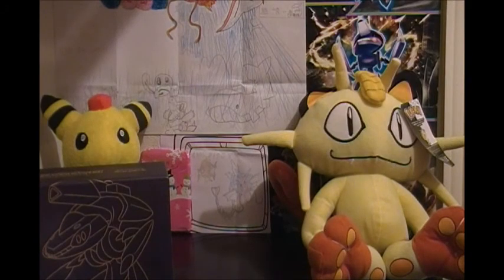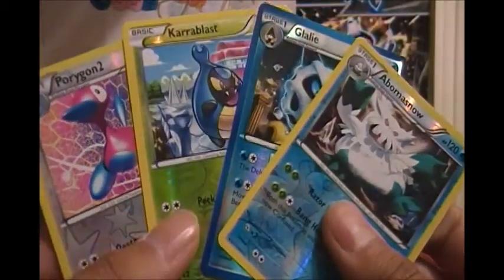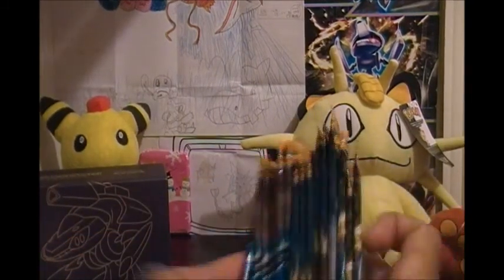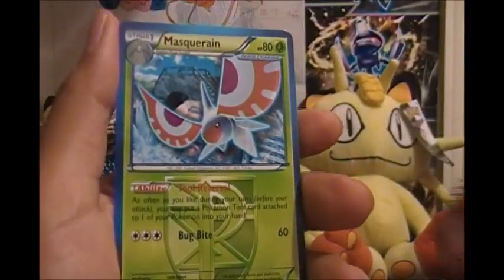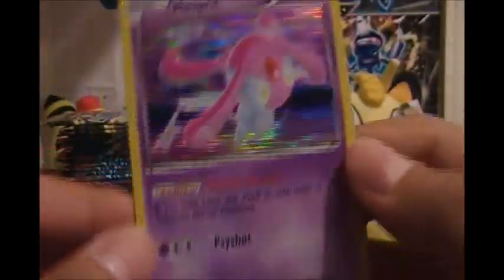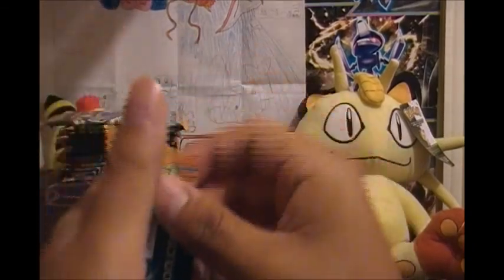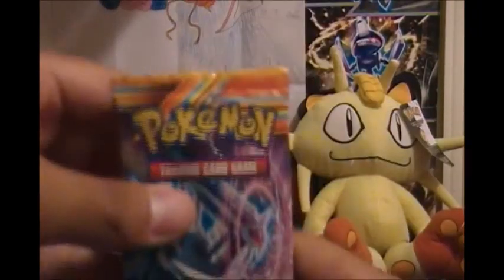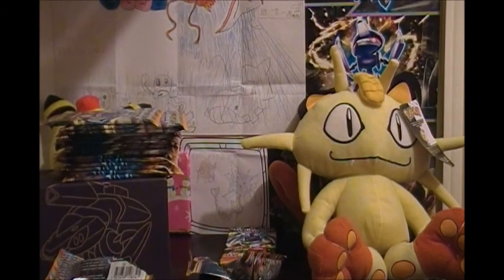Opening 20 Plasma Blast Packs Part I]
Awesome cards as usual. Part II will be uploaded shortly.